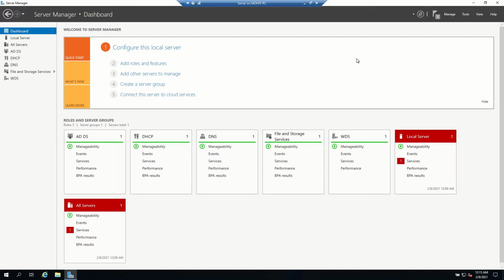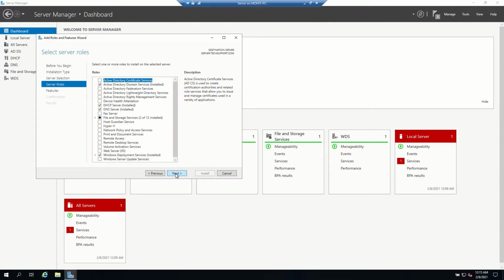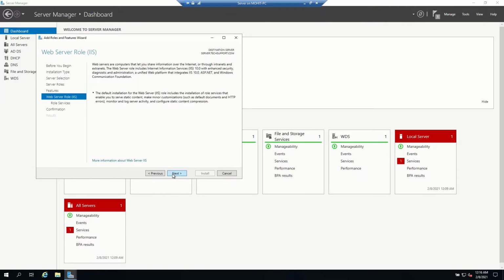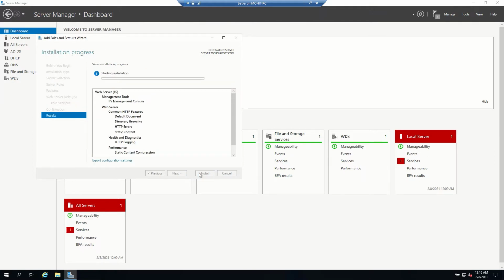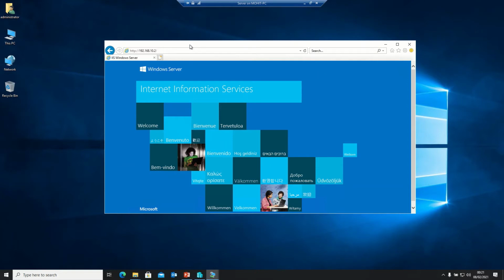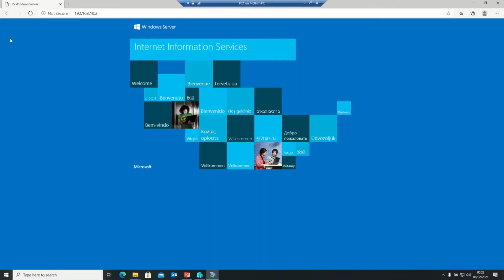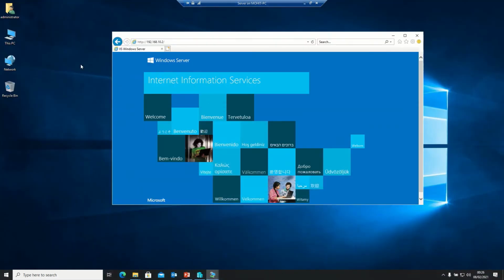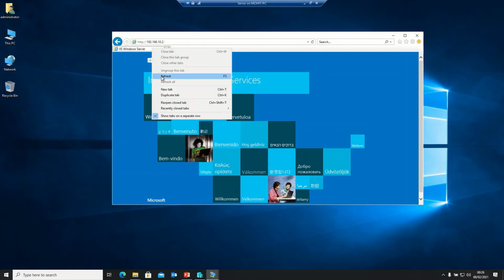Installation & Configuration of IIS Server on Microsoft Windows Server 2019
If you are planning to setup your Data Center then this video is your 11th step. This series "Installation of Datacenter will complete your journey.

This is the 11th video of this series and this video will tell how we can install & configure IIS (Internet Information Services) on Microsoft Windows Server 2019.

Installation & Configuration of IIS (Internet Information Services) Server on Microsoft Windows Server 2019